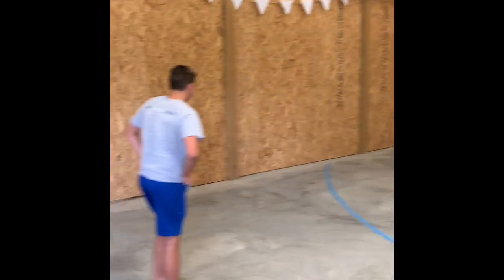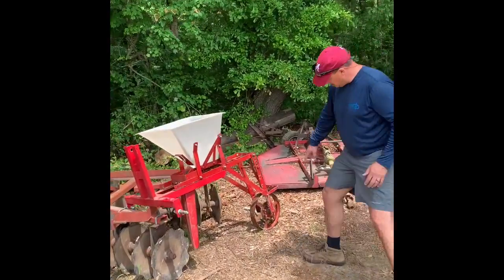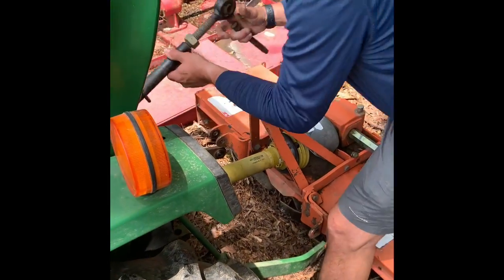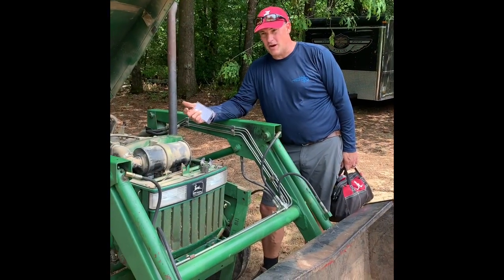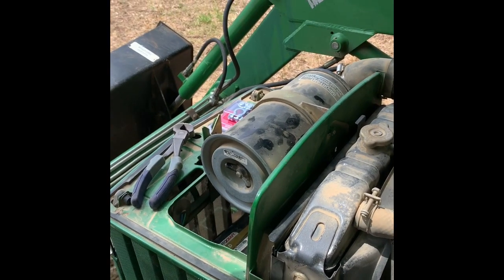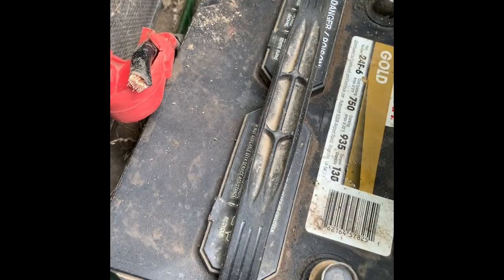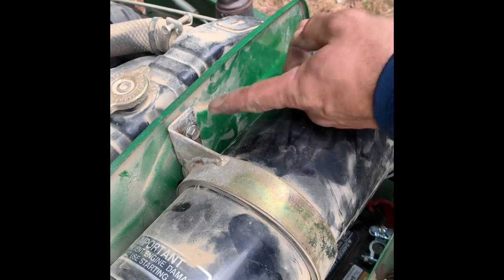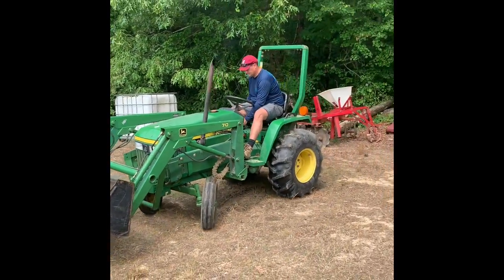Kings’ Outdoor Life #1 - John Deere 770 work today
John Deere 770 Changing Battery fertilizing corn with a side dresser